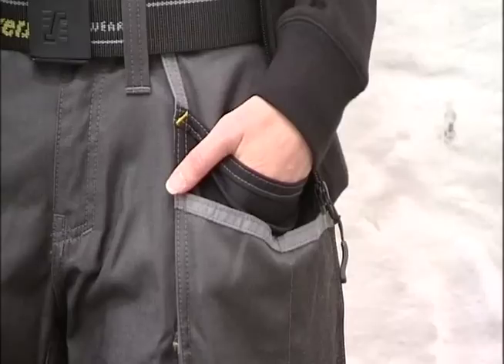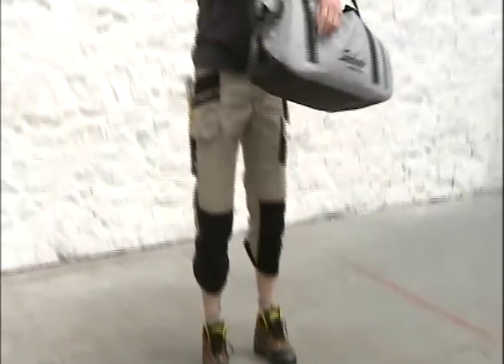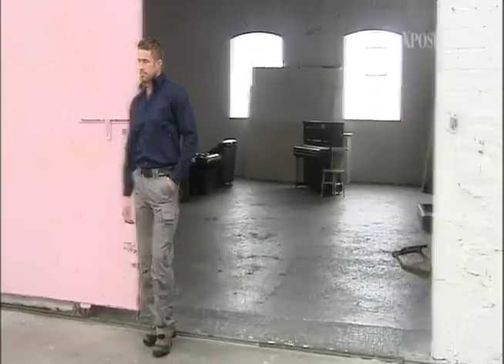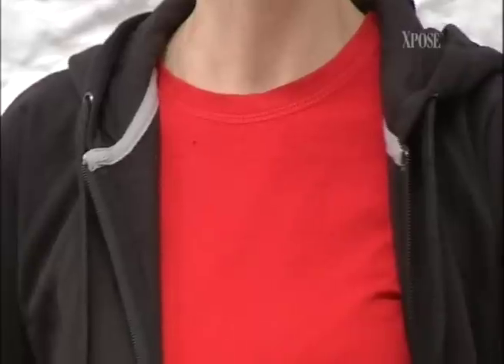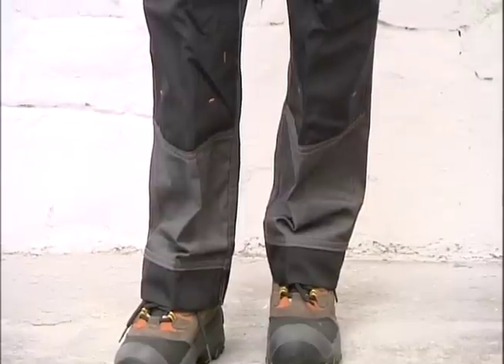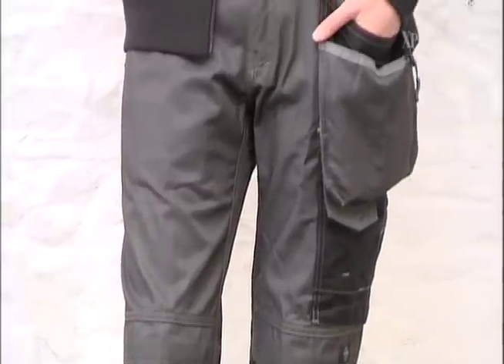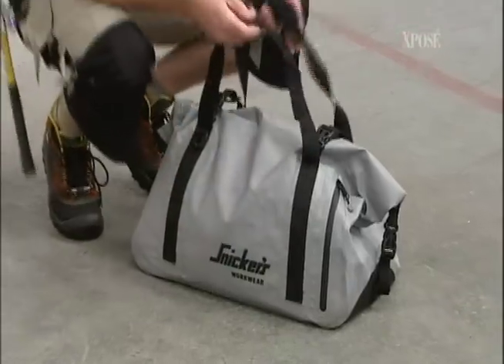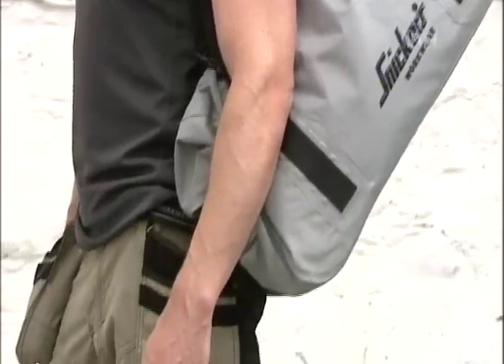Snickers Workwear on TV3's top fashion programme Xpose (July 2011).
This is the feature that Snickers Workwear Ireland recently did with Xpose, TV3's renowned fashion and celebrity programme. We featured our new range of workwear including hoodies, t-shirts, trousers and the famous waterproof bag, which as stylist Lisa Fitzpatrick says: "Snickers Workwear's clothes are durable and comfy, so they're great to wear anywhere - working, playing and outdoor pursuits". There is a Snickers Workwear store at 6 Grand Canal Street Upper Dublin 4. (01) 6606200 adjacent to our Ballymount office in Dublin or our clothes are sold at over 300 outlets throughout Ireland.